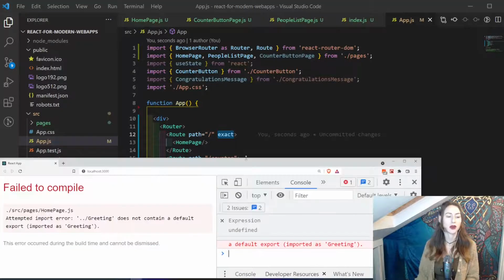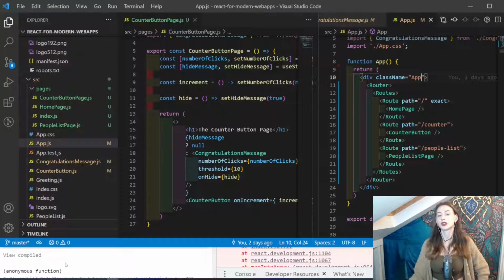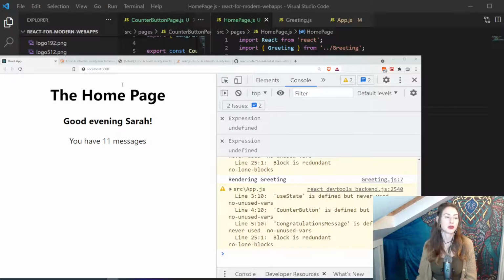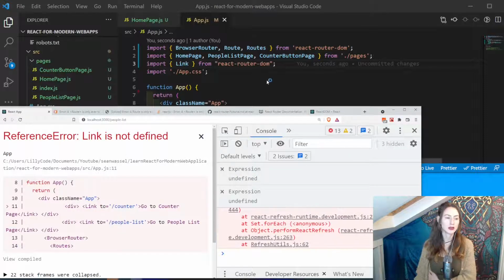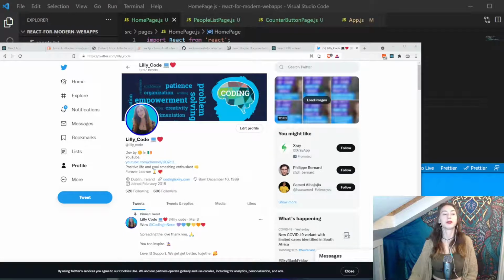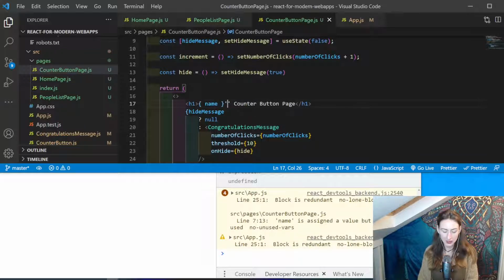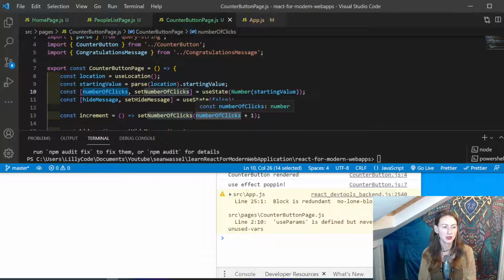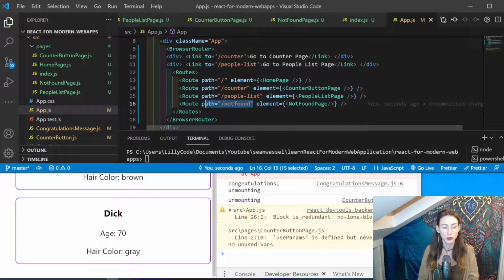REACT 4 MODERN WEB APPS | DAY 74 | JSX RETURN STATEMENT | S WASSELL | 100 DAYS OF CODE | LILLY CODE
Day 74 and we are continuing with Sean Wassells, 4.5 hour React course:
Learn React for Modern Web Applications.

TODAY WE COVERED:
- Installing a package to install
- Error: Attempted Import Error: '../Greeting' does not contain a default export FIX
Error was occuring due to exporting components with named exports (not at the bottom of the file)
- React JSX return statements.
- Creating links with the use of the react-router-dom npm package
- URL parameters being passed to a route
- Query parameters to pass a query to a URL ?q=
- Using useLocation

Links mention in this video:
Learn React for Modern Web Applications by Shaun Wassell

Bitcoin: 3MXJoeQPmrACtJmVyhUf79xpbzEpkTgc9u
Ethereum: 0x836DffD1D60B1265eb9a5335D4790Ef07BA0F699